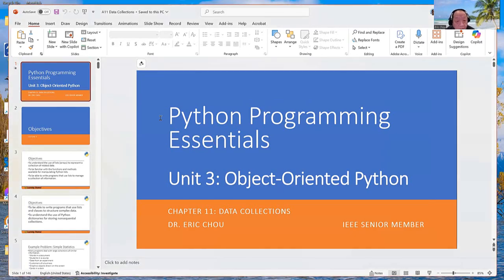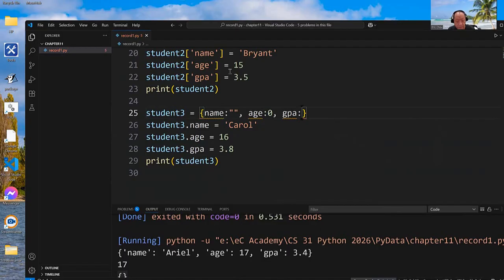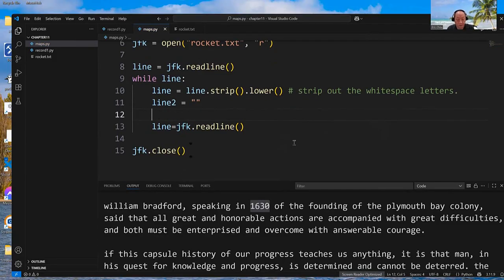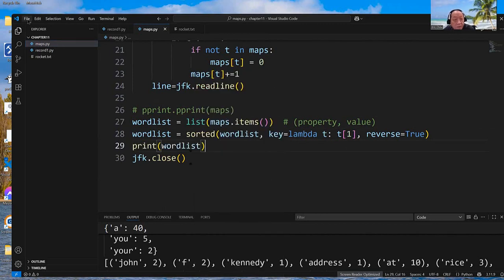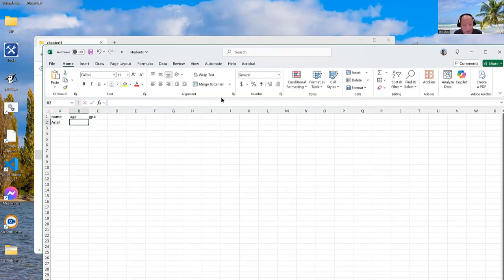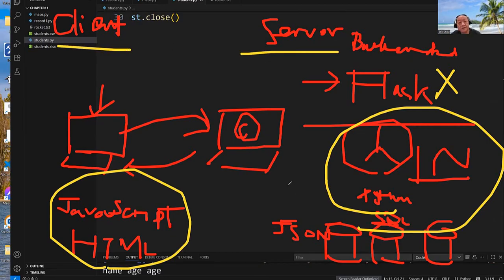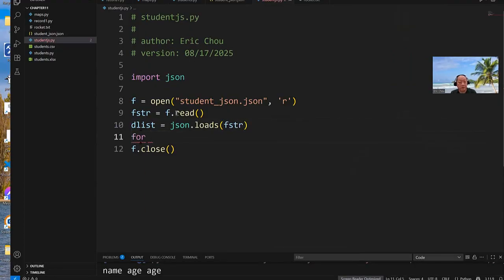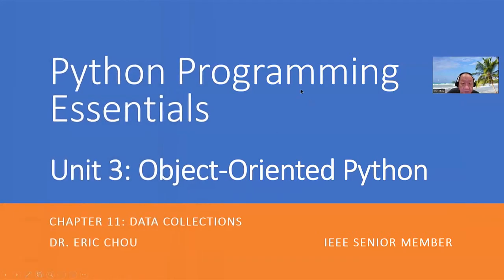Chapter 11: Data Collections and Data Science: Dictionary, Maps and JSON files